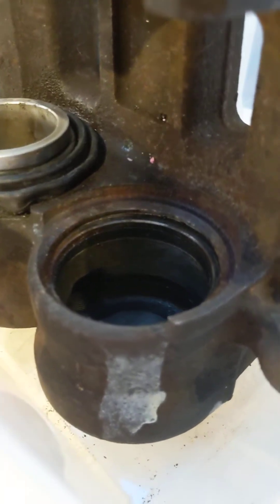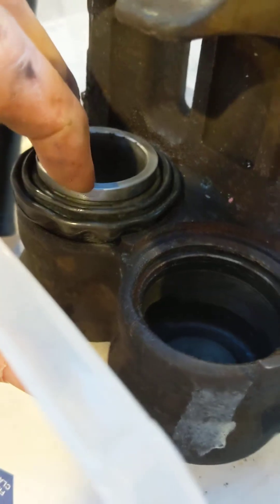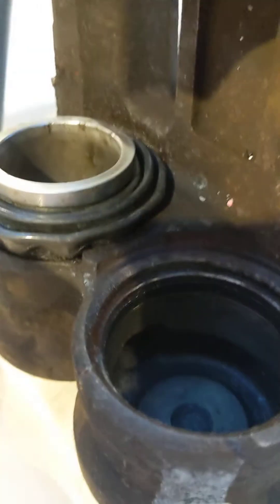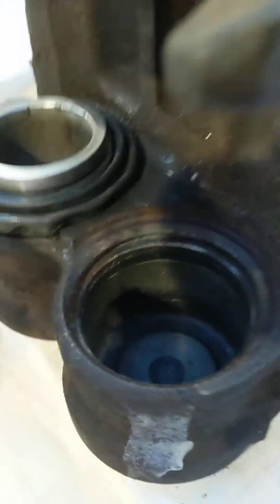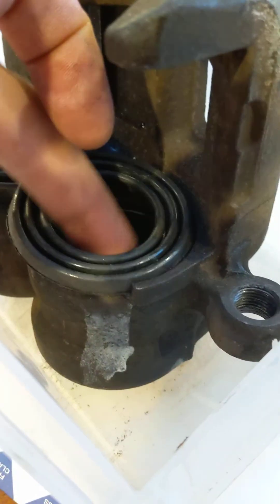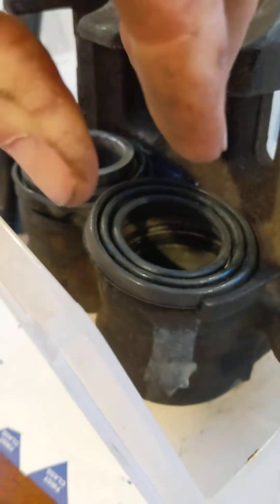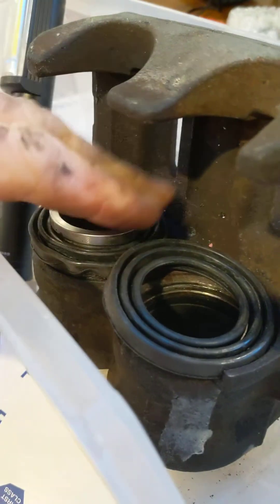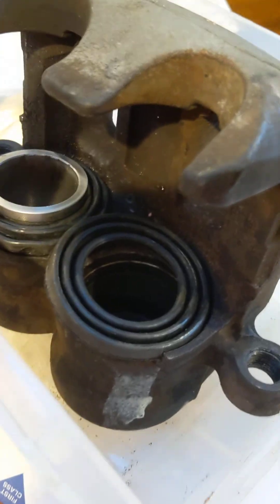2 piston brake caliper rebuild: seals and dust boots. Mitsubishi Pajero / Montero (applies to all)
This applies to any iron two piston caliper.
1) remove and drain calipers
2) use an air gun with a rubber nozzle through the brake hose hole to pop one piston out at a time. Use wood blocks or c clamp to hold the other in. watch fingers
3) carefully remove dust boot and seal, clean bore
4) Install new seal and lubricate with grease or brake fluid
5)install dust seal (some calipers use externally fixed dust boots and can be installed last
6) Press lubricated and cleaned piston into bore